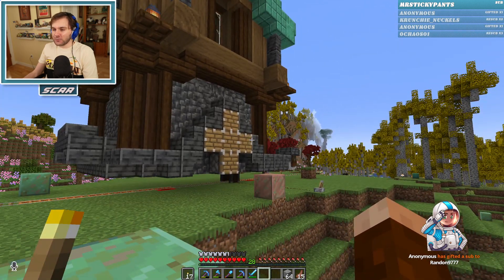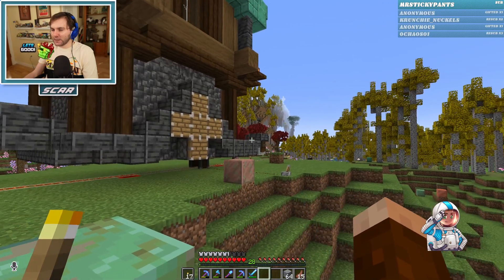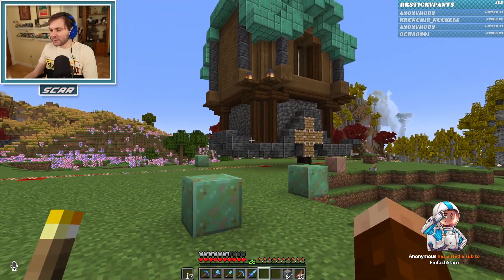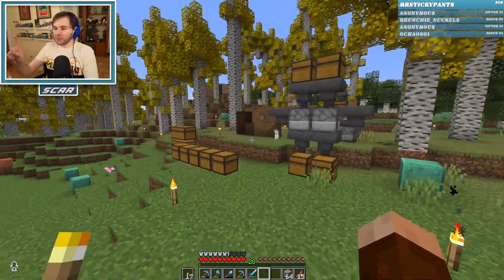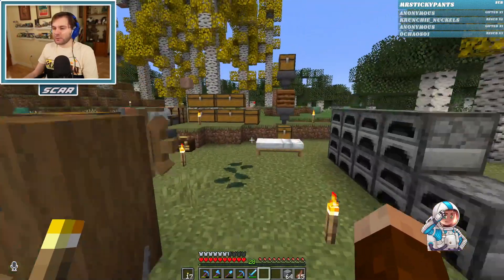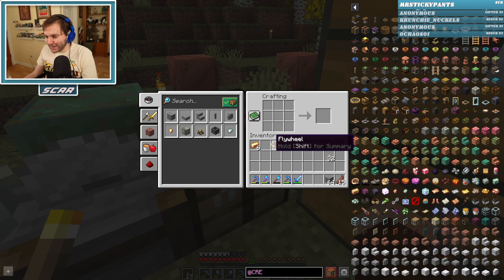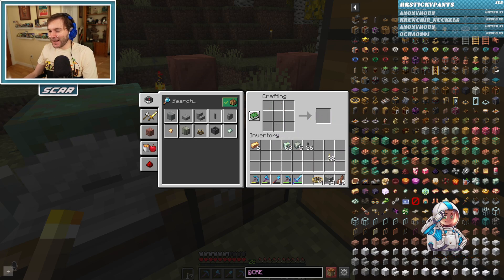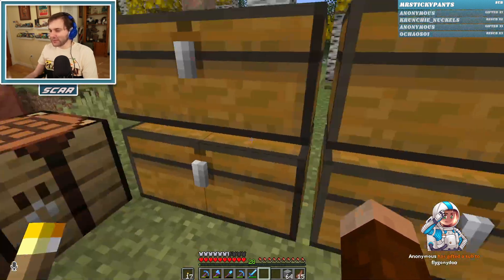Create Mod SMP Working On The Moving House! !merch Merch Release!!